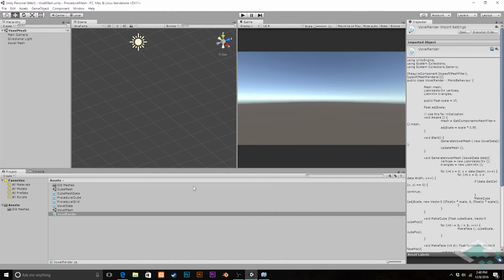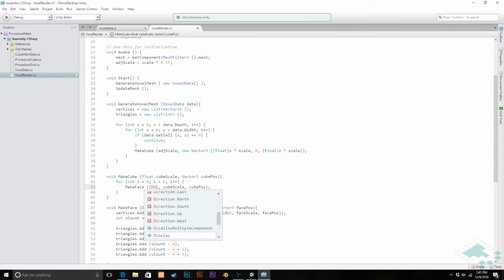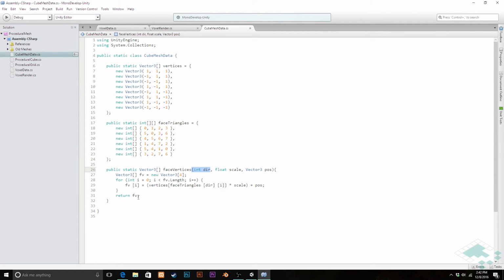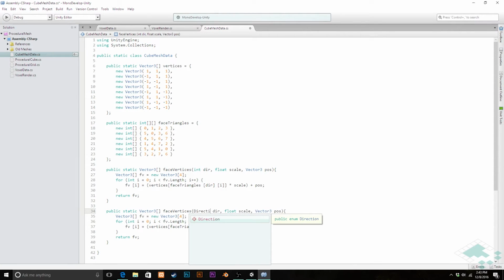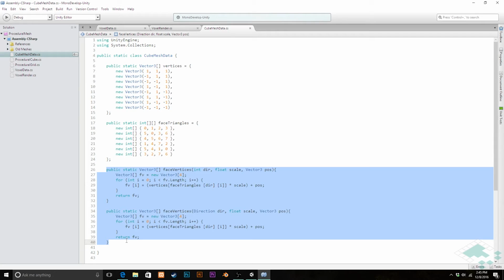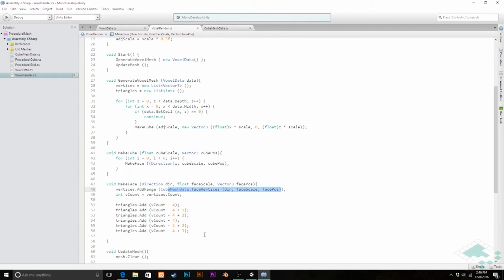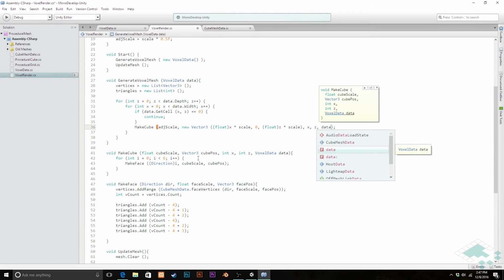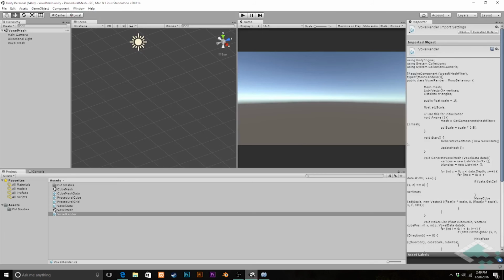Procedural Mesh Tutorial, Part 12: Voxels (The Right Way, Part 2)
Learn the basics of making a custom 3D object with code in Unity -- also known as a procedural mesh. Using our new way of looking at voxel data and directions to render more efficient meshes.